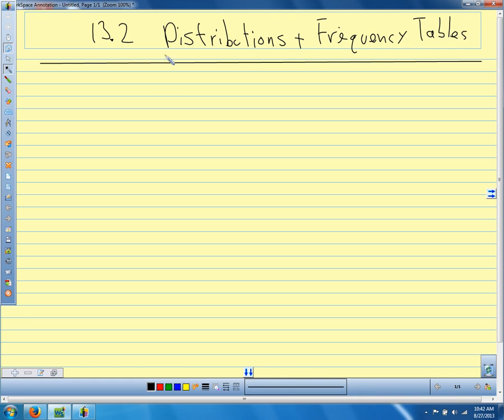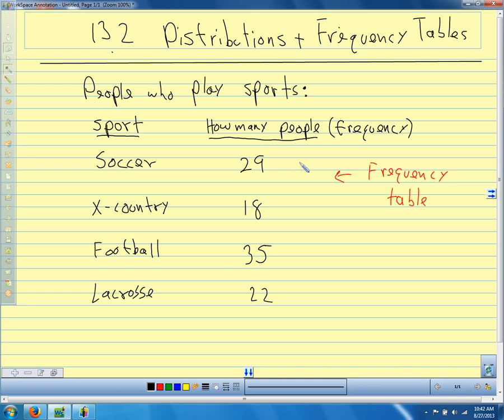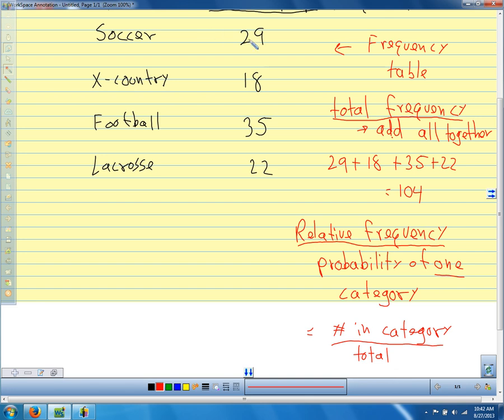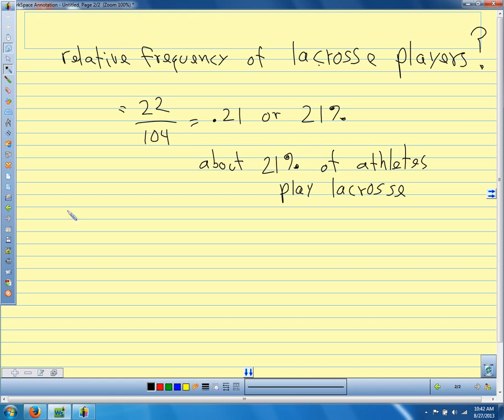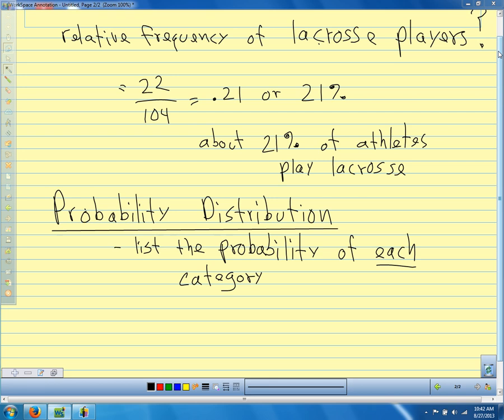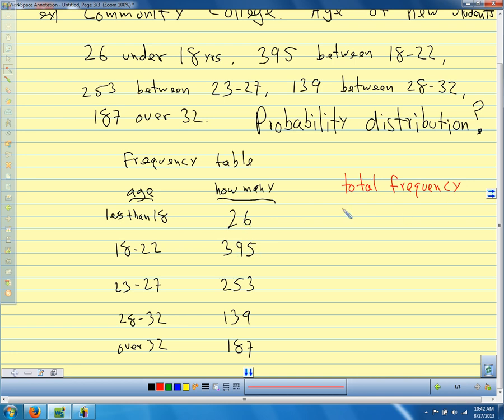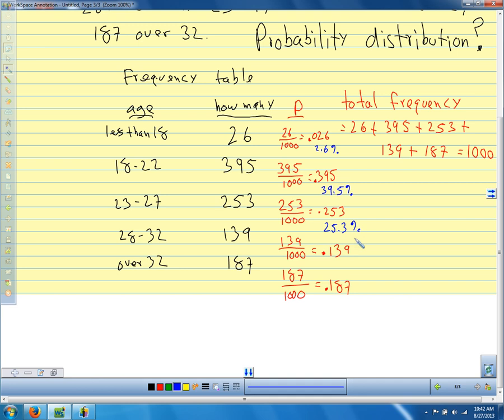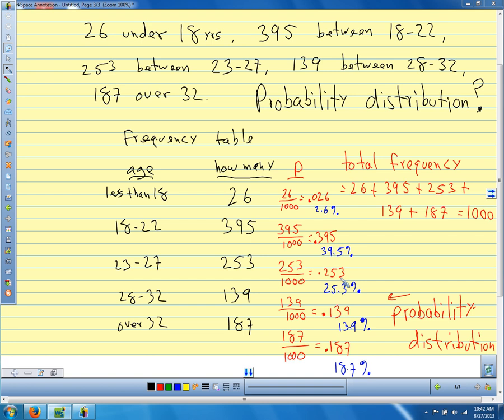Geometry 13.2 Probability Distributions and Frequecy Tables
Using frequency tables to find probabilities